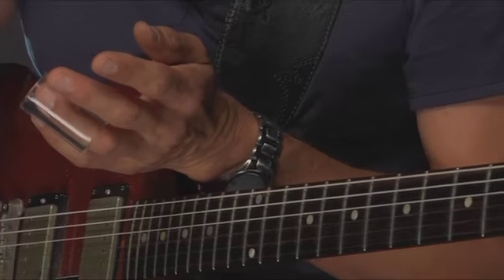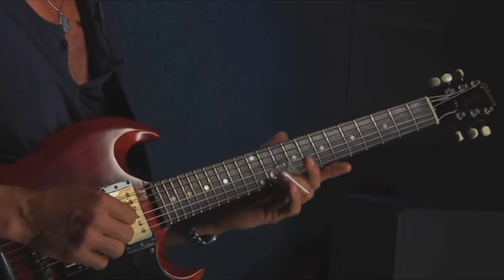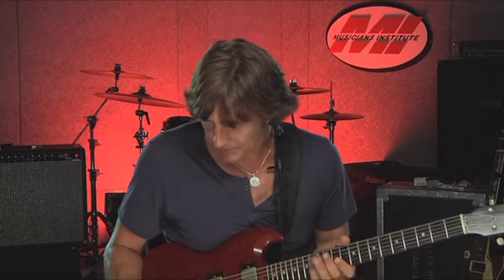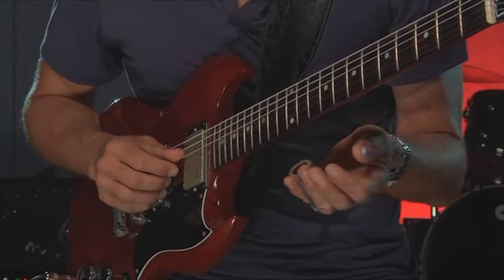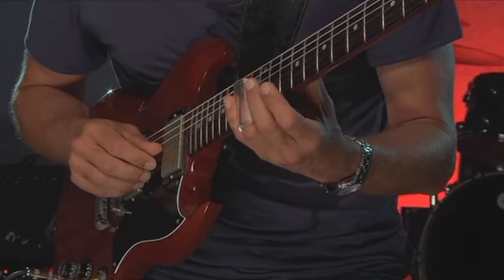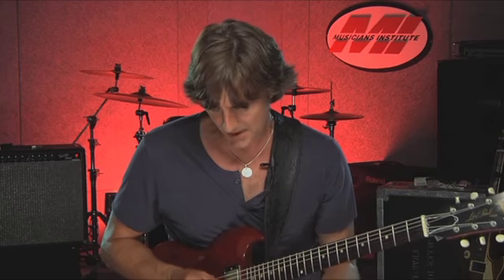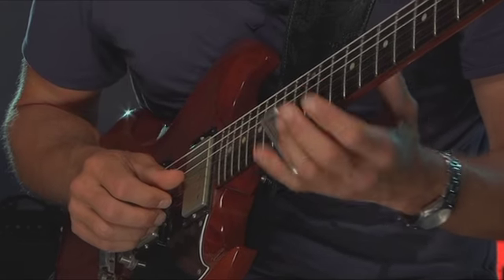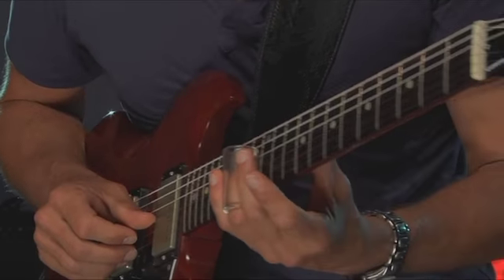Allen Hinds: Slide in Standard Tuning Guitar Lesson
Musicians Institute and Guitar World bring you a guitar lesson with Allen Hinds on "Slide Guitar in Standard Tuning."